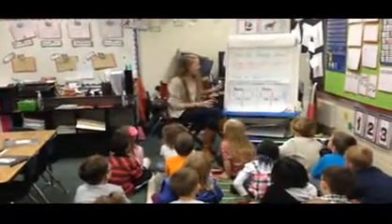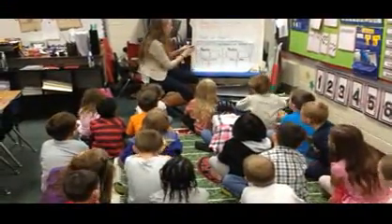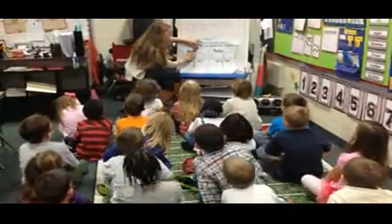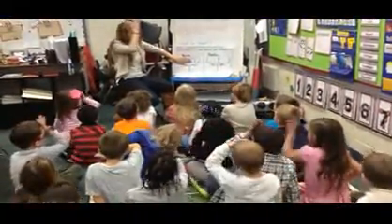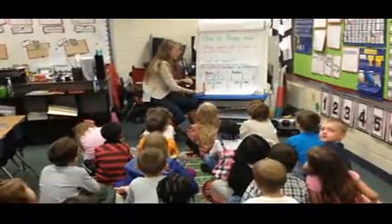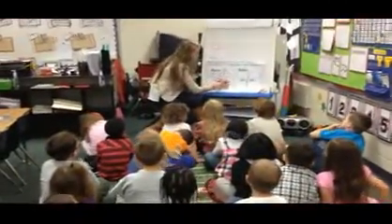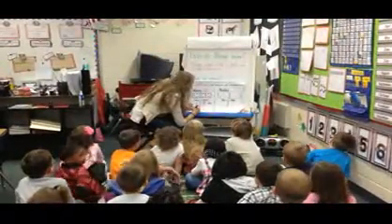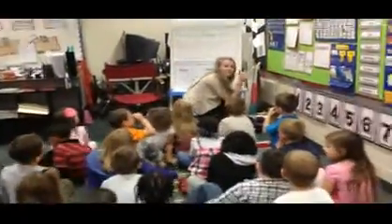Early Childhood Education- Senior Project